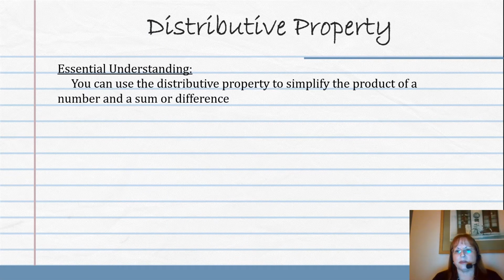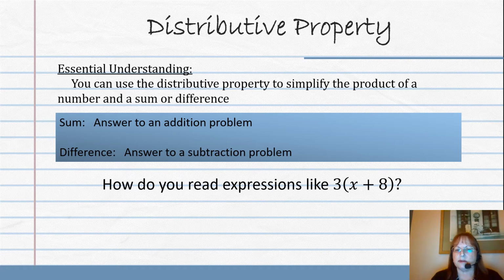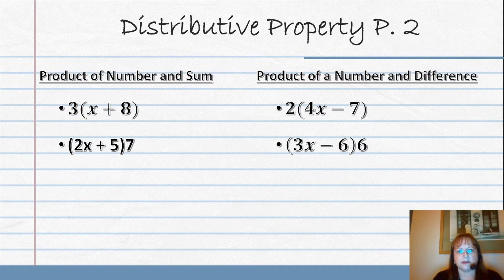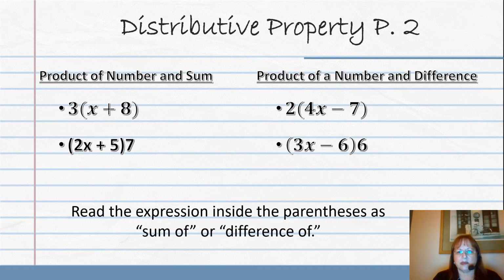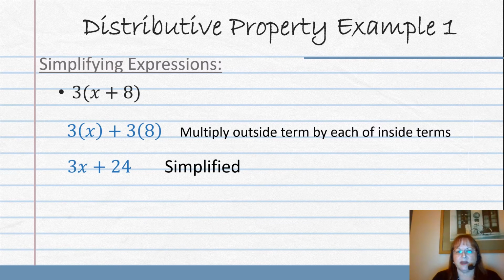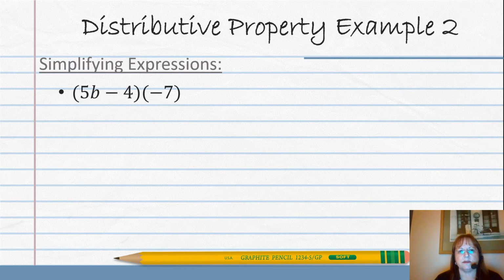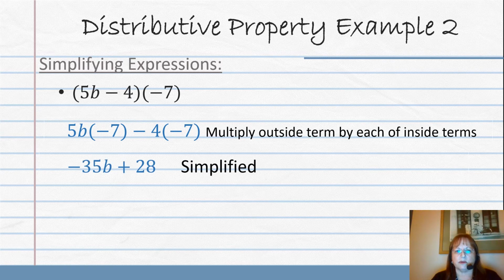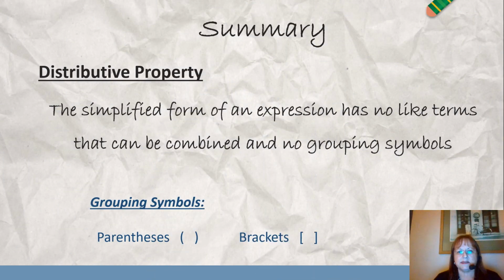Distributive Property Equations Micro Lecture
Introductory Distributive Property